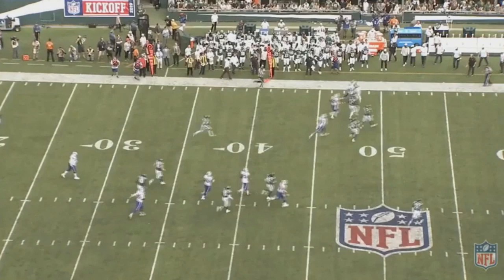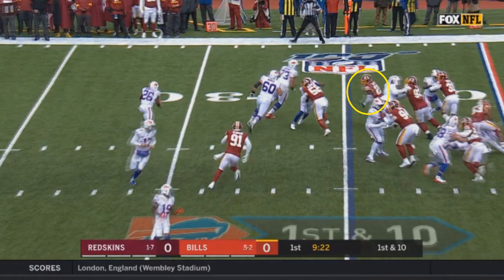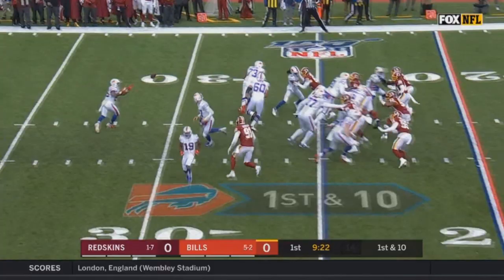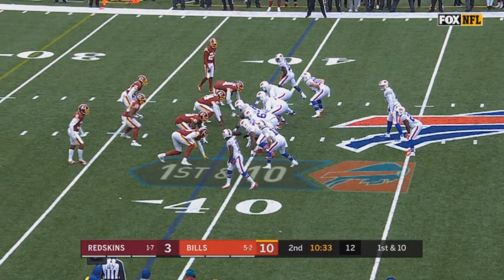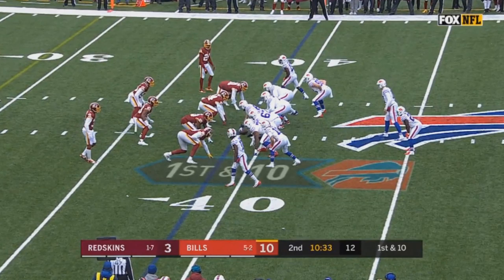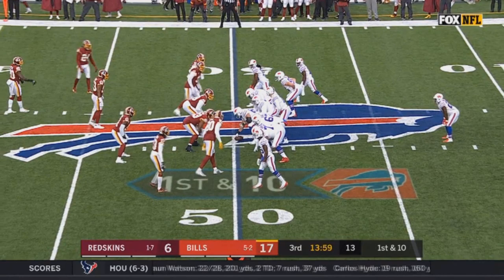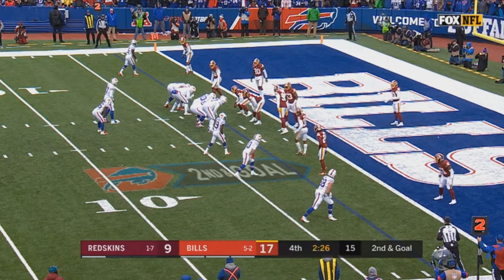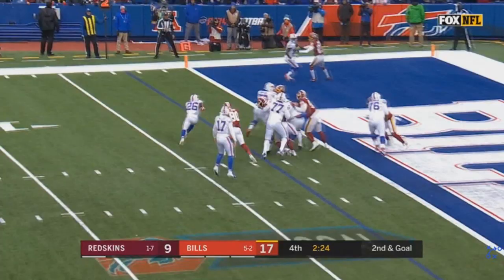Film Study: How Devin Singletary uses his vision to have a significant impact for the Buffalo Bills